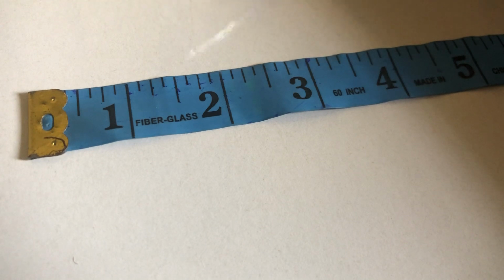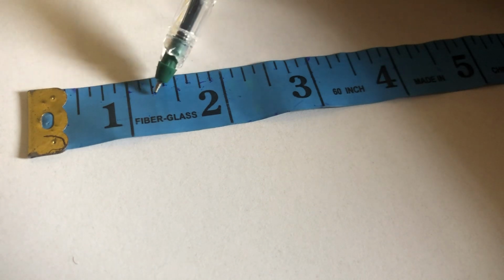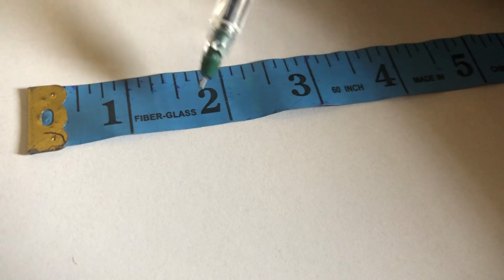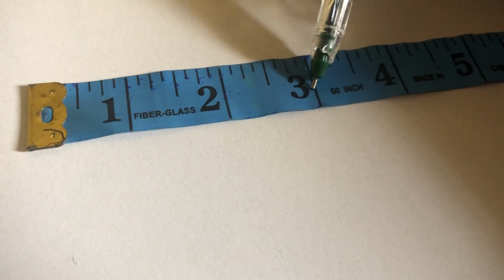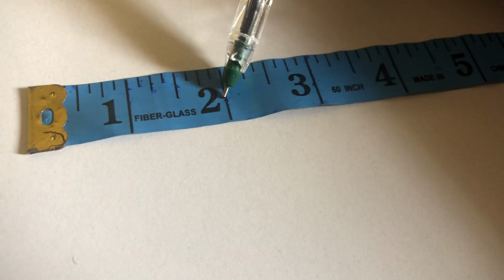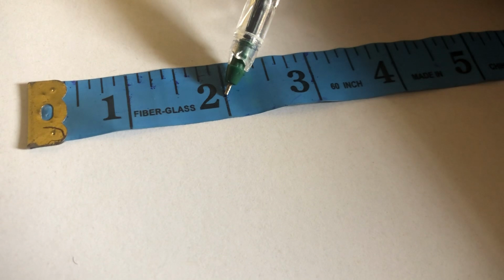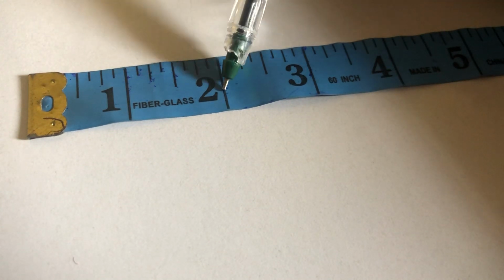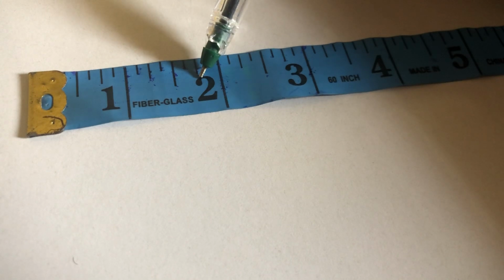HOW TO READ A MEASURING TAPE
In this video,I explained how you can read your measuring tape.It is very important to learn this and it easy to learn